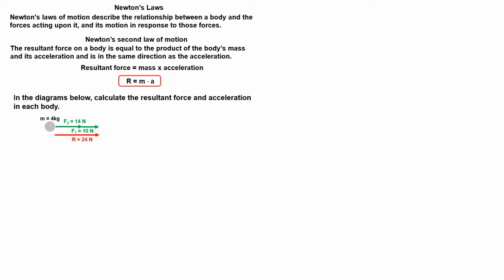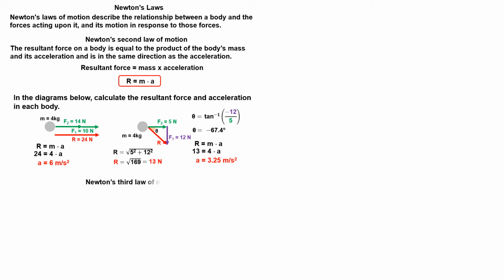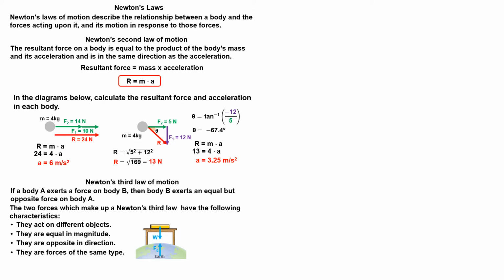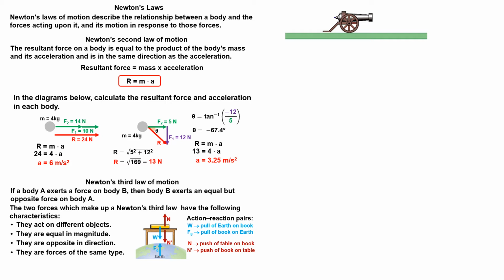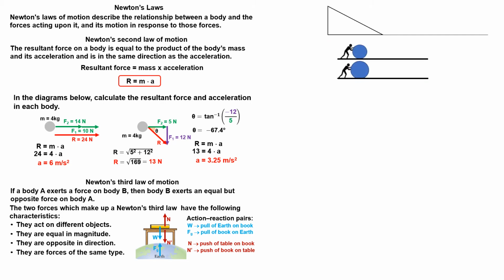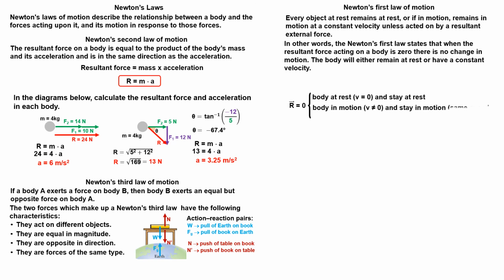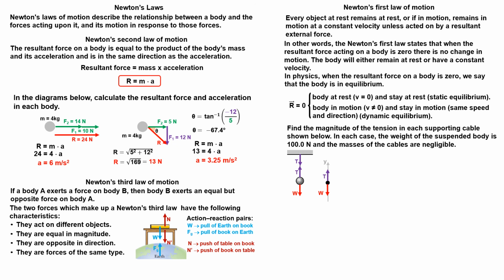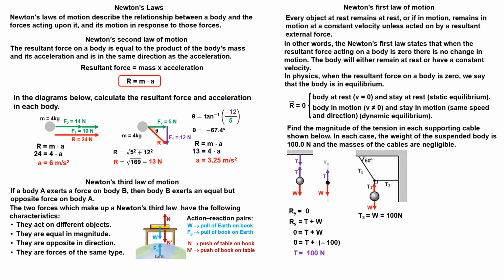Newton’s Laws of Motion Explained | 1st, 2nd & 3rd Laws with Examples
In this video, you’ll learn Newton’s three Laws of Motion — the foundation of classical physics. These laws explain how forces cause objects to move, accelerate, or remain at rest.
We’ll cover:
* Newton’s Third Law (Action and Reaction)
With clear explanations and step-by-step solved examples, this lesson is perfect for beginners in physics and students preparing for exams (IGCSE, AP Physics, or similar). By the end, you’ll fully understand how these laws apply to real-life situations and problem solving.